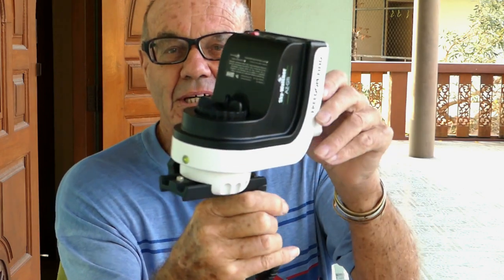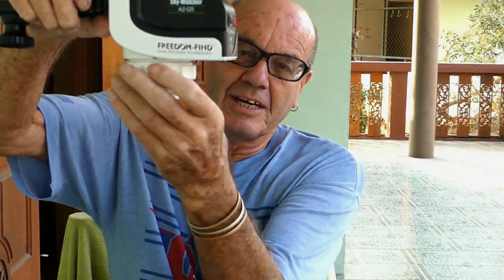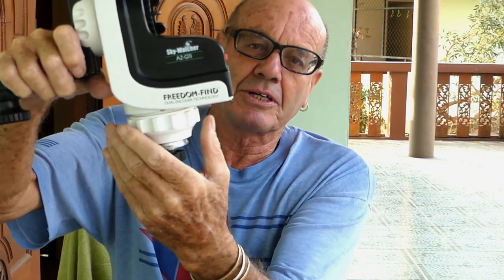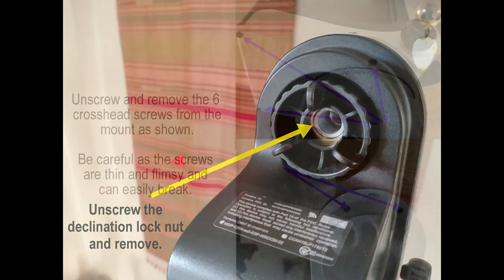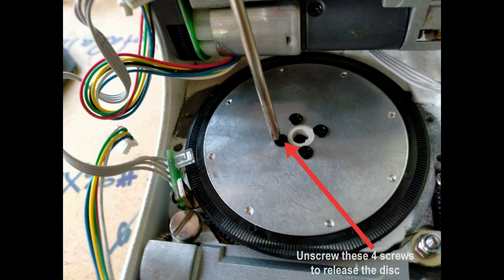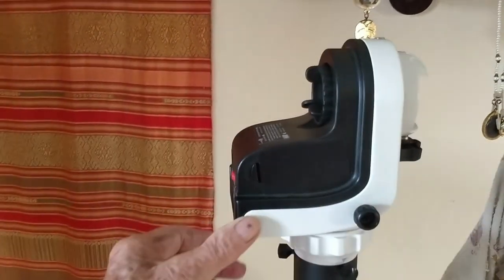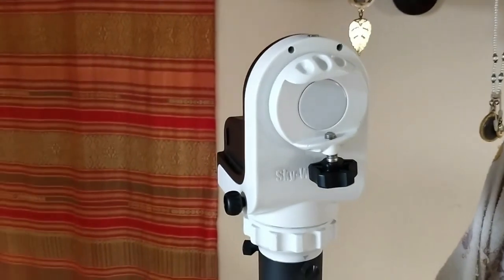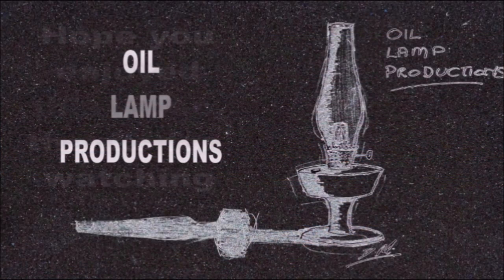AZGTi BEARING PROBLEMS SOLVED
An update on solving the binding problems on the azimuth bearings on the Skywatcher AZGTi goto mount,